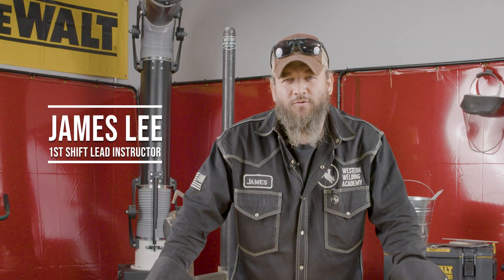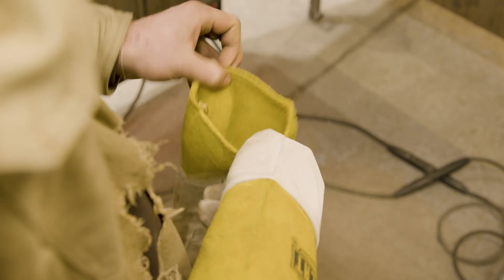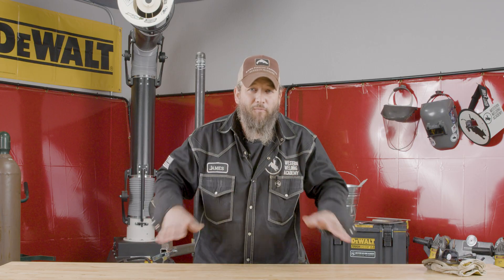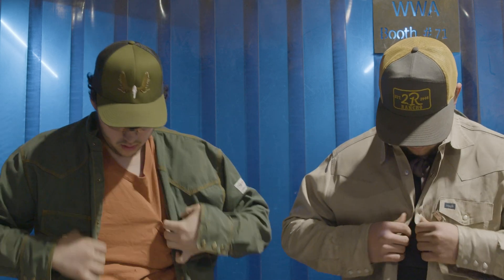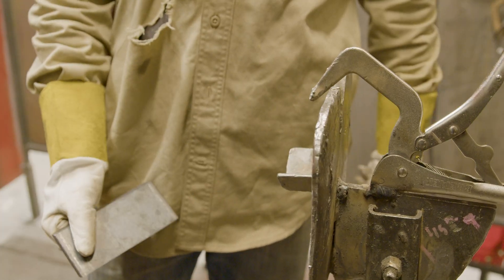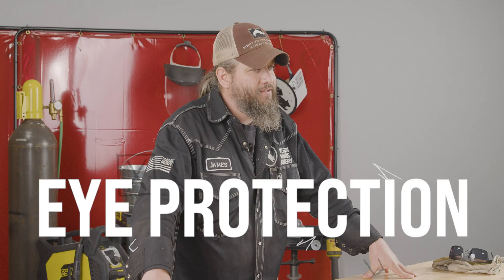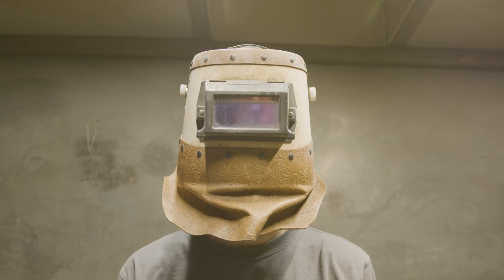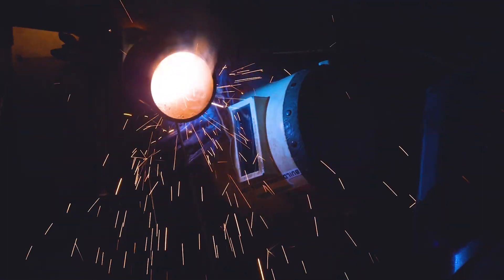TOP 5 Welding Hazards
In todays video, First Shift Lead Instructor James Lee goes over the most common welding hazards he has experienced at Western Welding Academy. He discusses how these hazards can lead to injury and the best way of preventing them.